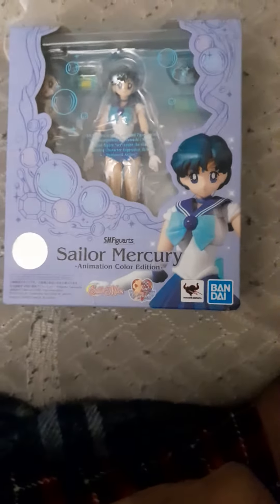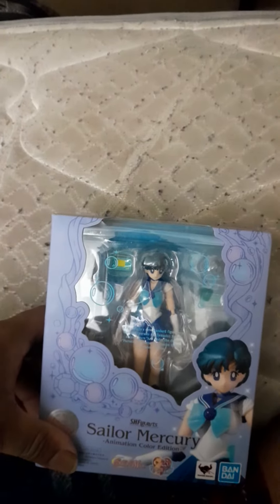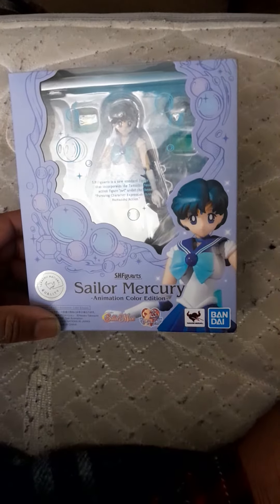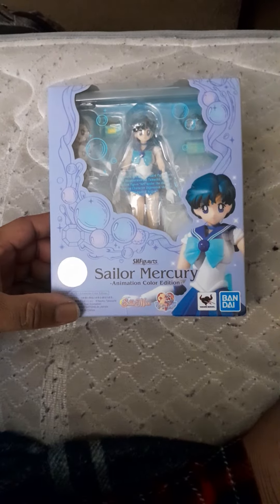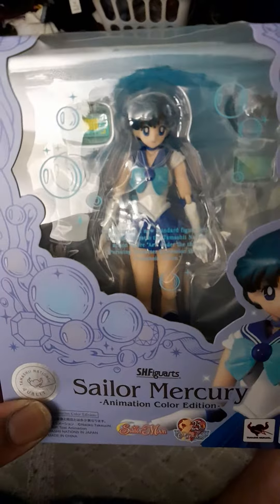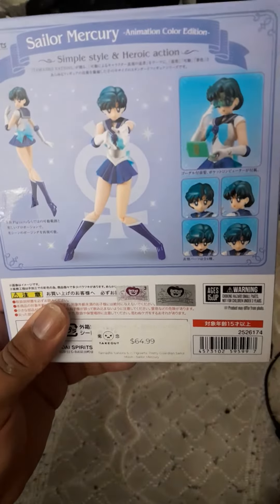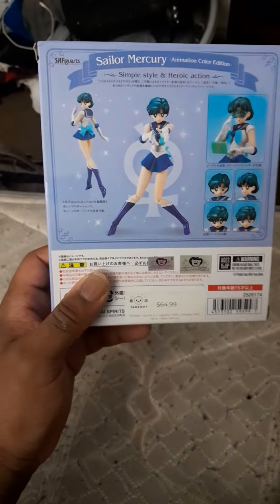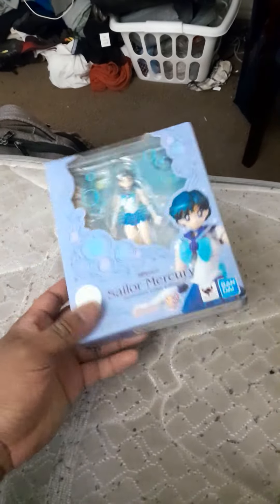Sailor moon Sailor mercury sh figuarts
I went to Otaku Takeout yesterday and bought a Sailor mercury sh figuarts